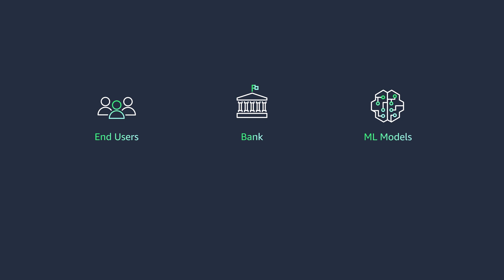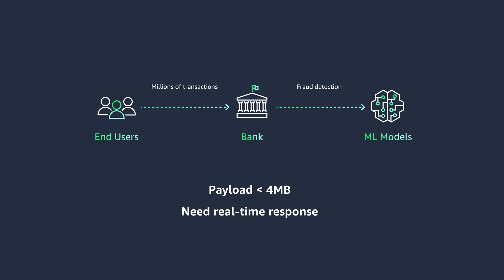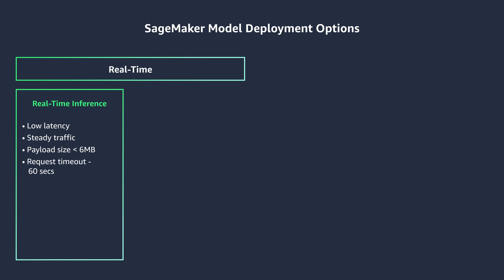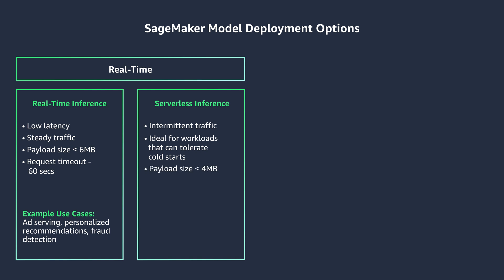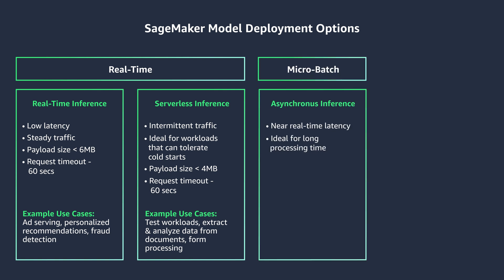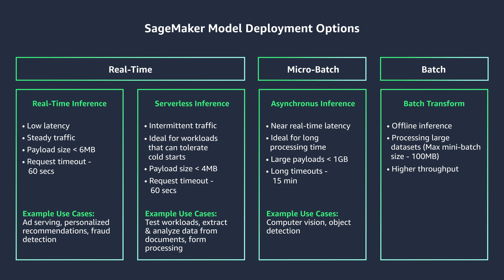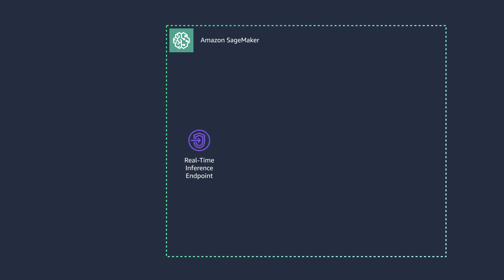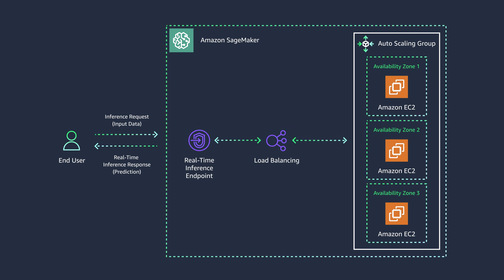Back to Basics: Best Practices for Selecting Inference Options to Deploy SageMaker ML Models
Learn how to choose the best Amazon SageMaker inferencing option for deploying your machine learning models based on your requirements like latency, throughput, payload size, and traffic patterns.

In this episode, join Jyoti as she discusses four deployment options:
1️⃣ SageMaker Real-Time Inference: Ideal for low latency, high throughput use cases like fraud detection, ad serving, and personalized recommendations. Supports payload up to 6MB and 60s processing time.
2️⃣ SageMaker Serverless Inference: Best for intermittent or unpredictable traffic with ability to tolerate cold starts. Automatically scales resources. Supports payload up to 4MB and 60s processing time.
3️⃣ SageMaker Asynchronous Inference: Queue requests with large payloads up to 1GB or long processing times up to 15 mins. Cost-effective by scaling endpoints to zero. Great for computer vision and object detection.
4️⃣ SageMaker Batch Transform: For offline processing of large datasets in GBs or longer processing times up to days. Highest throughput option for data pre-processing, churn prediction, predictive maintenance.

Using a real-world fraud detection example, we'll walk through how to set up a SageMaker Real-Time Inference endpoint, make requests, and get predictions in real-time to meet low latency and high throughput needs.

Additional Resources: